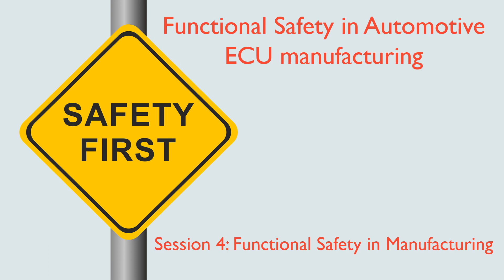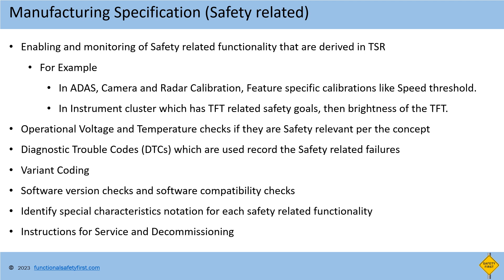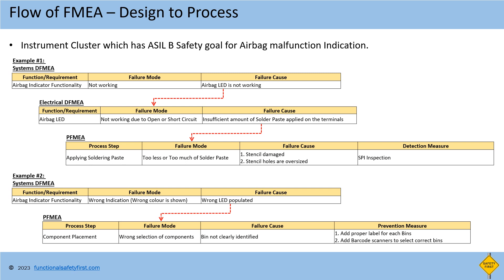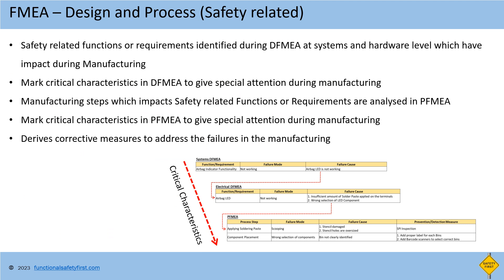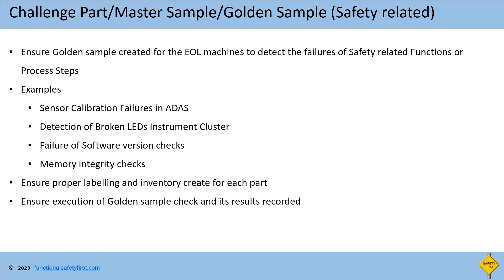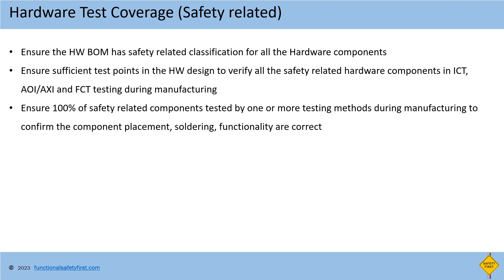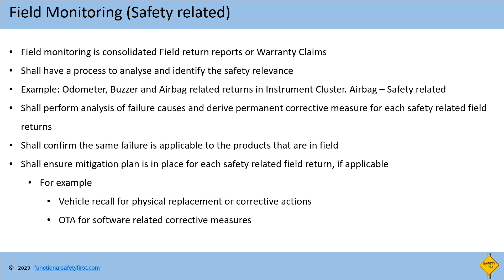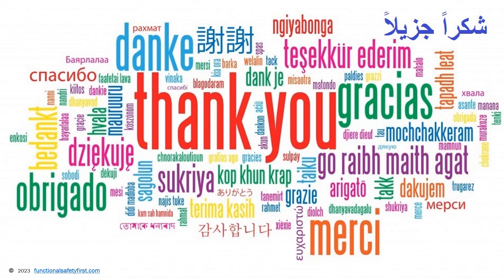ISO26262 Part 7 Manufacturing Functional Safety - Part 4 of Manufacturing Series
This is the fourth and final video in the series of Functional Safety in Automotive ECU Manufacturing. In this video we will learn the functional safety aspects in each process involved in Manufacturing.